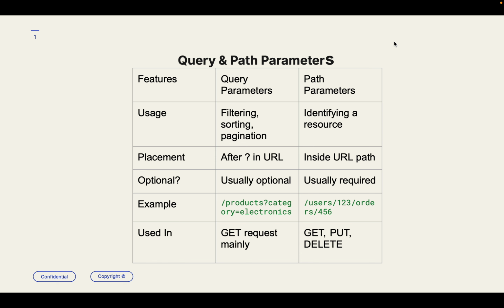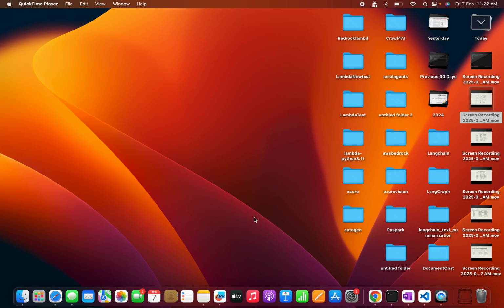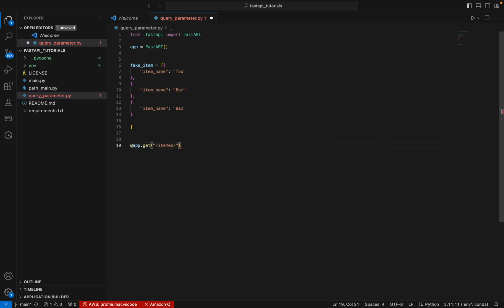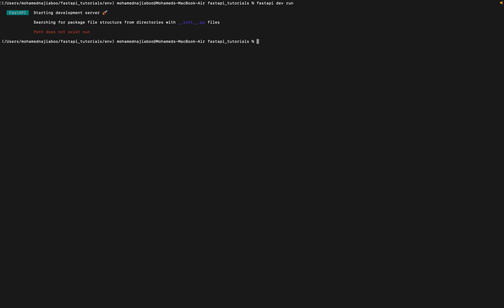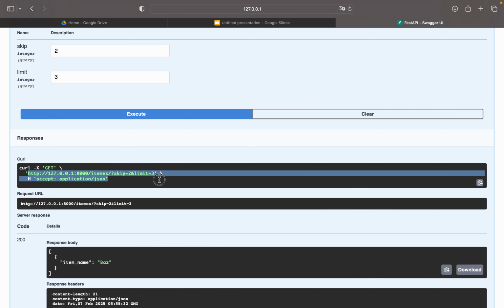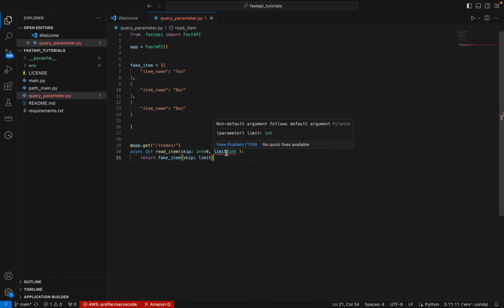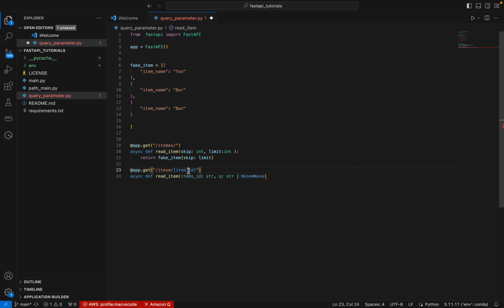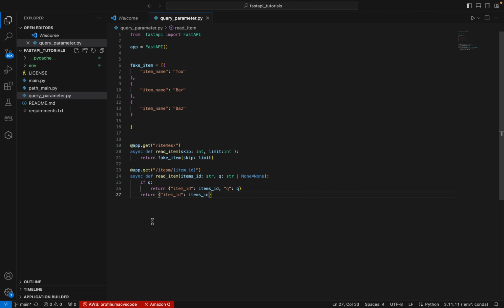Flask API Tutorial - FastAPI Query Parameters: A Complete Guide with Examples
In this tutorial, we dive deep into FastAPI Query Parameters—how they work, type conversions, default values, optional parameters, and multiple path-query combinations. Learn how to build powerful APIs with query parameter validation and automatic documentation. Watch now to master FastAPI's query handling! 🚀
Also provide difference and where to use the query parameters  and path parameters